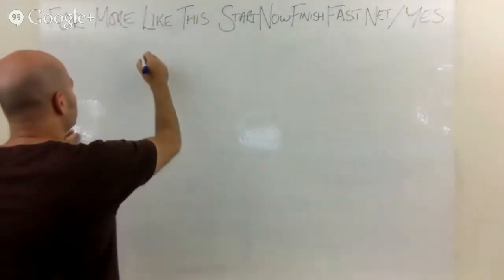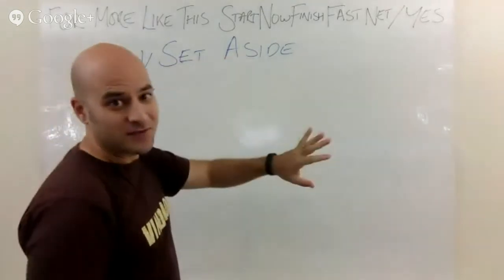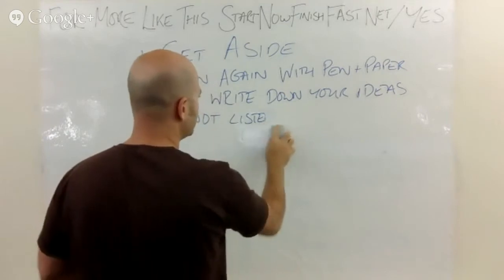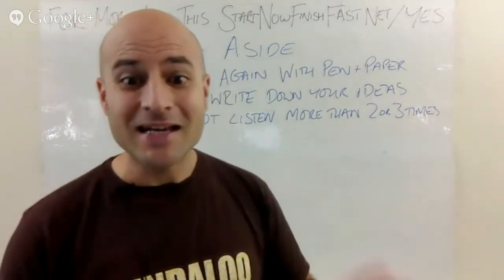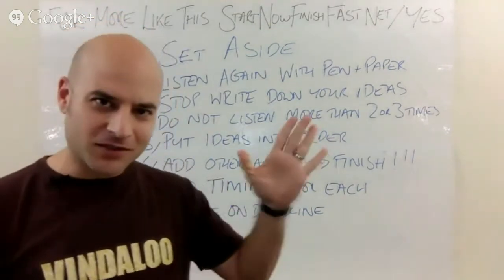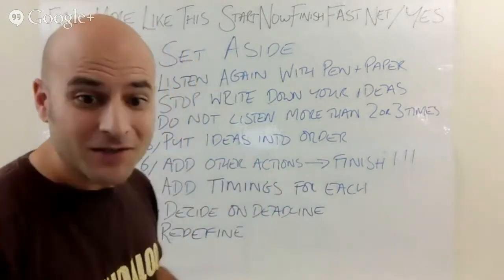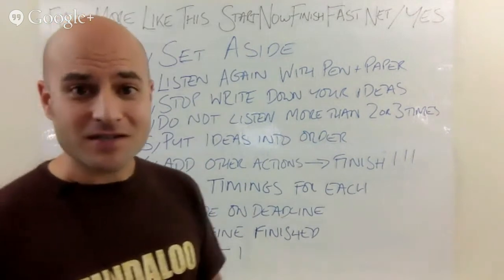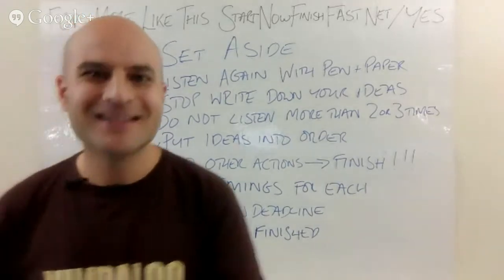How to Finish a Track You're Bored of (part 3)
Stuck finishing a track? Download this free cheat sheet: Your 9 step method to get unstuck

And whenever you're ready, here are 4 ways I can help you build YOUR music career:

1. Try the "Make Music Your Life" Scorecard
Success is knowing what to do next. But knowing what to do next requires knowing where your biggest opportunity is RIGHT NOW. To find out where the biggest breakthrough is for your music career TODAY

2. Finish Better Music with "The 11 Day Idea Explosion Challenge"
Most music producers struggle to finish any music at all... with my Idea Explosion Challenge, you can finish more music in the next 11 days than you did in the last 12 months

3. Make This Year the Best Year of Your Music Career, for Under a Dollar a Day.
I'll give you the EXACT game plan for the MOST creative, successful (and enjoyable) year of your ENTIRE music career. If you'd like to get direct mentorship, guidance and accountability on your journey to become a professional producer, learn more about "Mission: Make Music Your Life"

4. Become an “Automatic Music Machine”
I'm putting together a new group for my signature program The Automatic Music Machine. If you'd like to work with me to find out if you have what it takes to become a pro and double the quality and quantity of your music